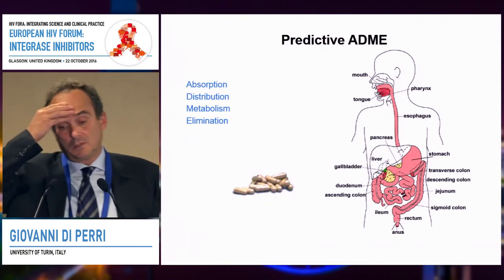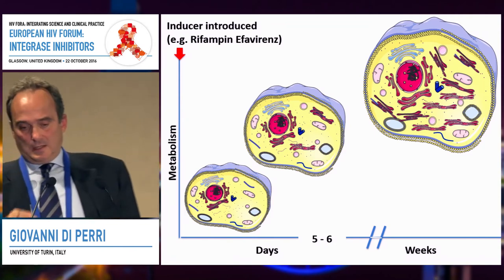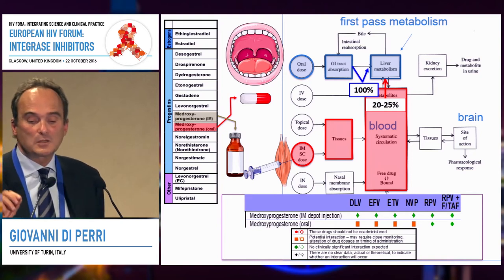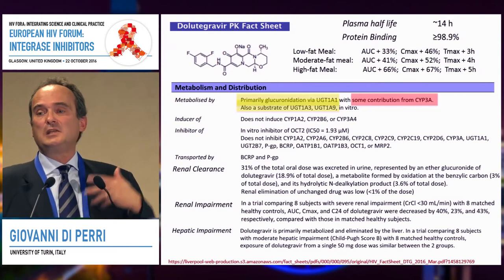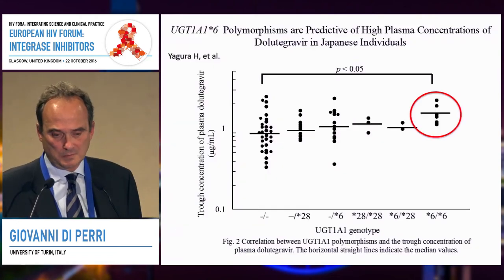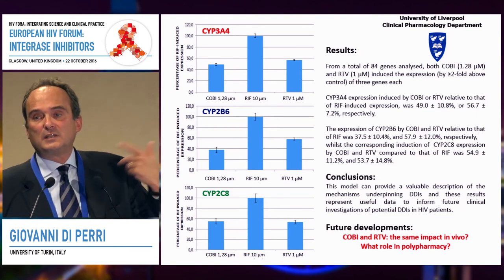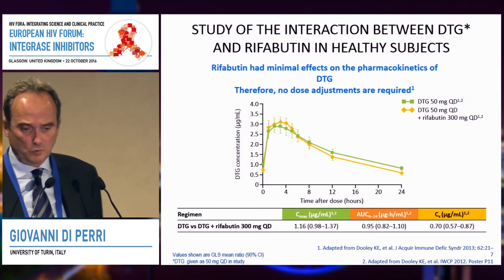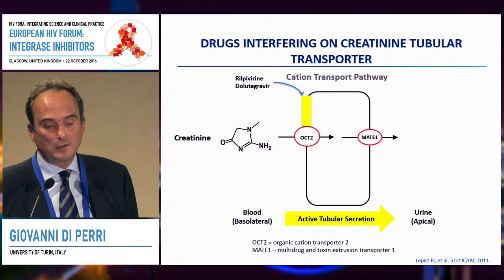How to manage drug - drug interactions - the theory | Giovanni Di Perri, MD, PhD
European HIV Clinical Forum 2016
Speaker: Giovanni Di Perri, MD, PhD
Presented at Session 2 - Tools to Improve the Clinician’s Management of Drug-Drug Interactions